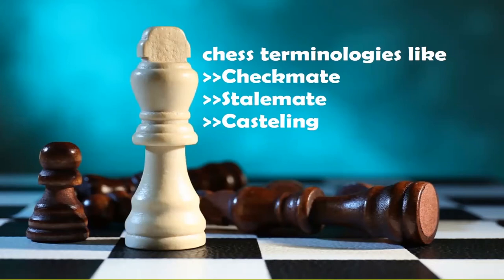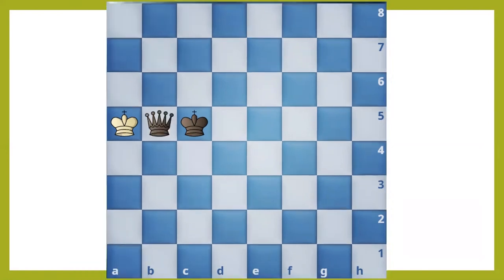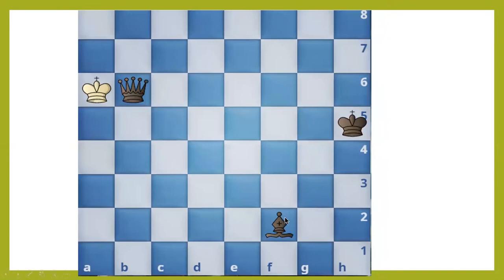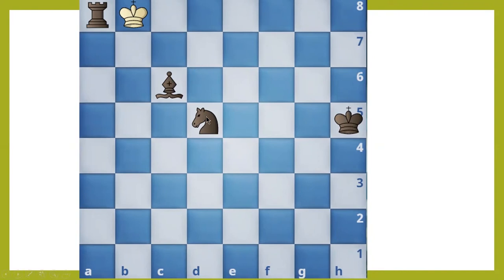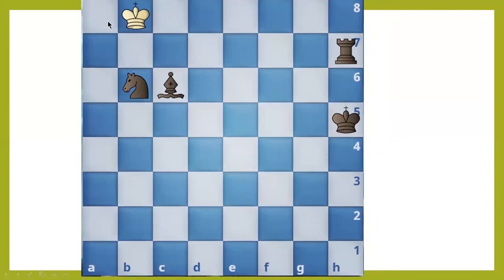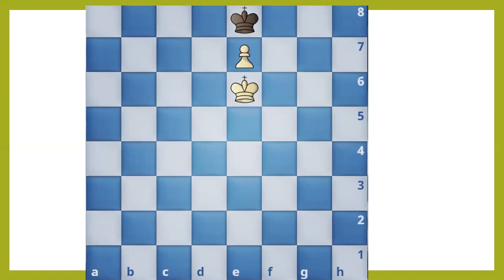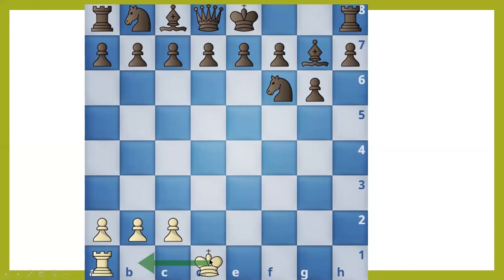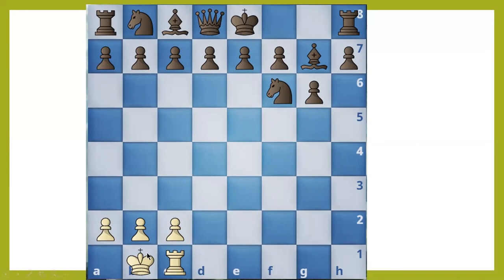02 Learn Chess Terminologies (Checkmate, Stalemate, Castling)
A journey to the goals always begins with the basic steps. To learn chess and be a good player start with the very basic in learning board set up and basic terminologies like checkmate, stalemate, and casting which include short and long castle depending upon your style of play. Have FUN!